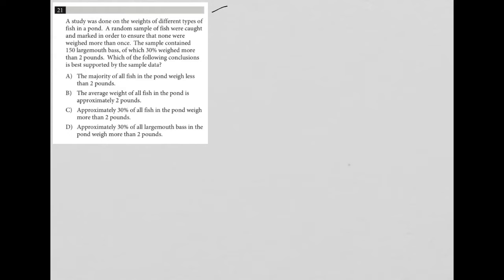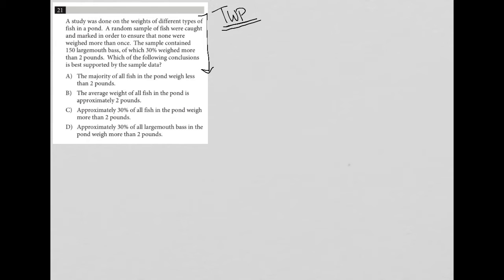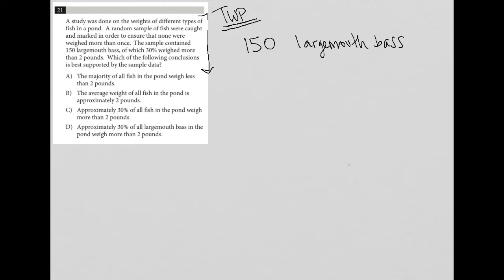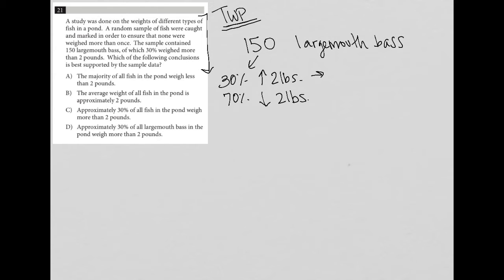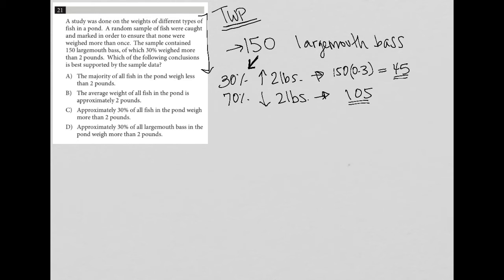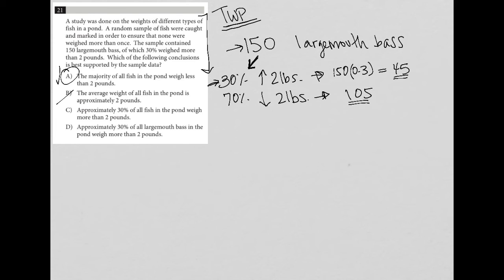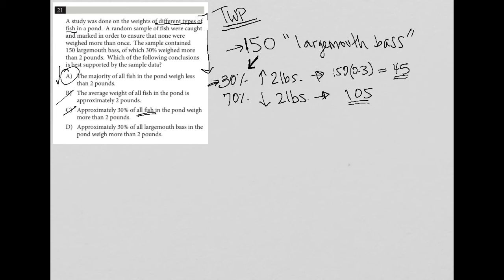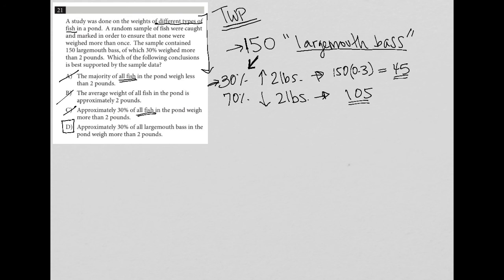A study was done on the weights of different types of fish in a pond. A random sample of fish....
Official SAT Practice Test 6, Section 4, Question 21:

A study was done on the weights of different types of fish in a pond.  A random sample of fish were caught and marked in order to ensure that none were weighed more than once.  The sample contained 150 largemouth bass, of which 30% weighed more than 2 pounds.  Which of the following conclusions is best supported by the sample data?